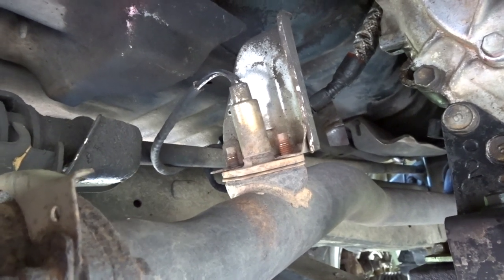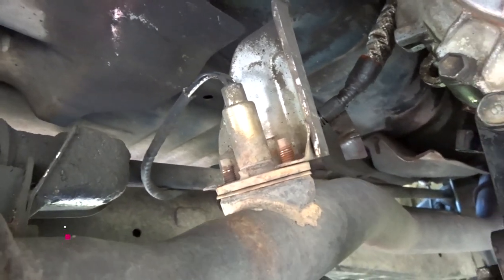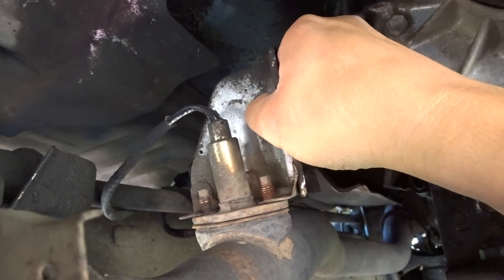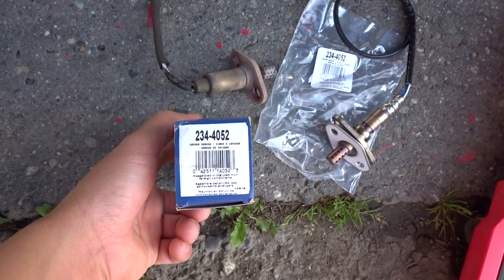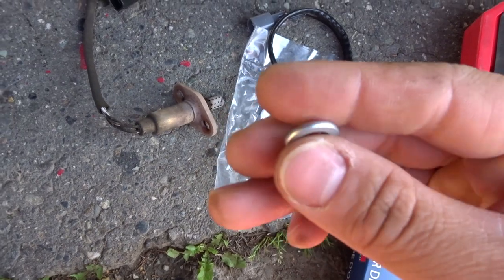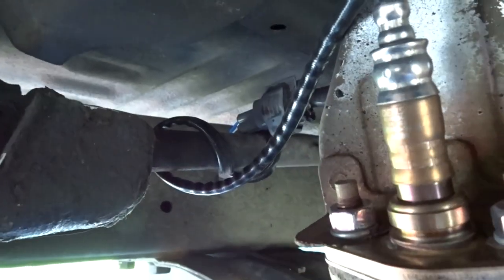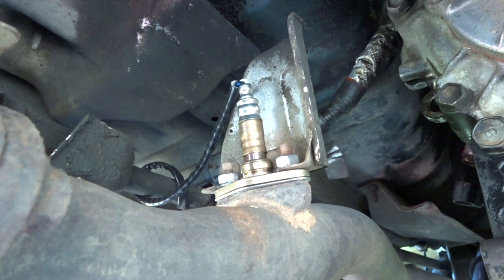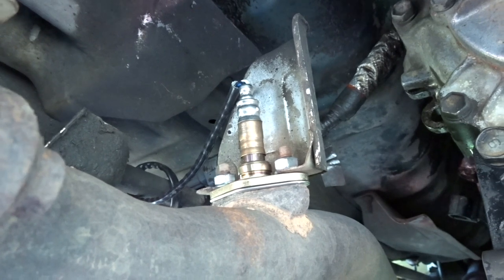TOYOTA 3VZE O2 SENSOR REPLACEMENT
NuttyNu Media